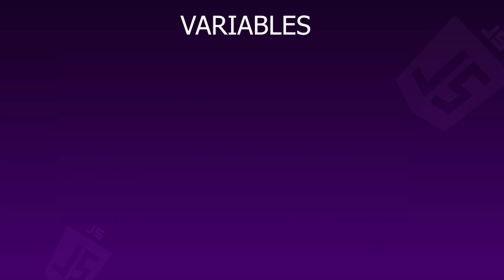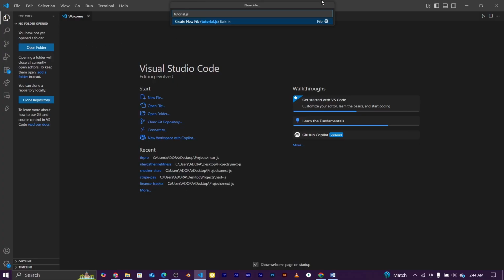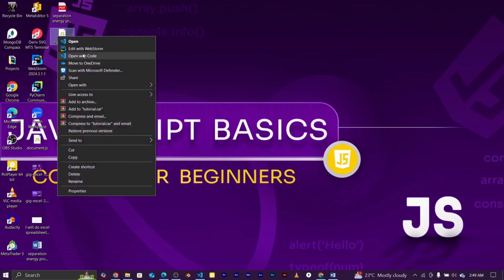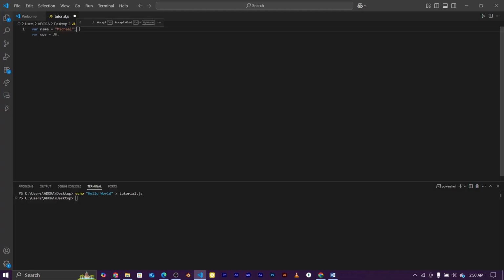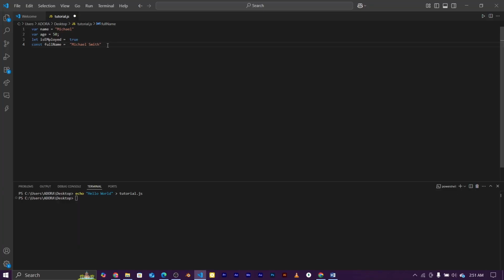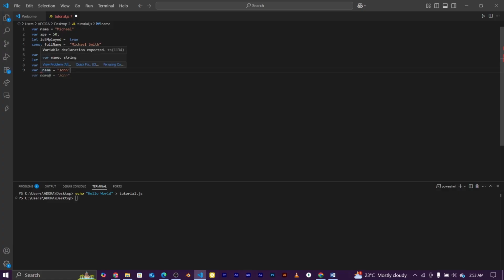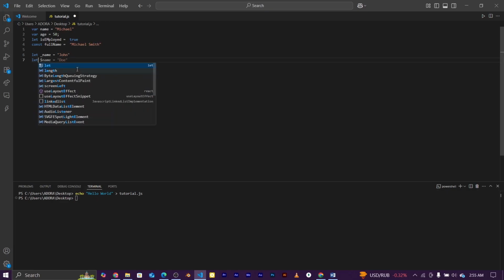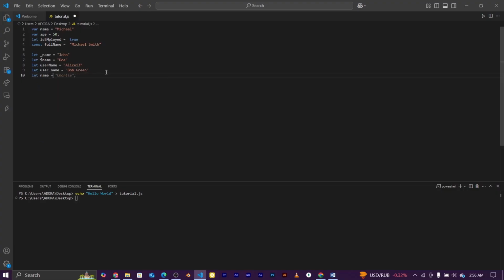JS Basics for Beginners 04 Variables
Welcome to the fourth video in JavaScript Basics for Absolute Beginners.
In this video I'll be showing to you about variables in JavaScript. Additionally we'll also be talking about the naming conventions involved in declaring variables.